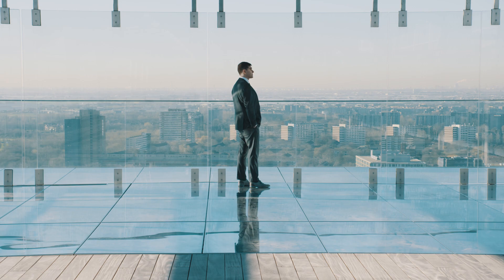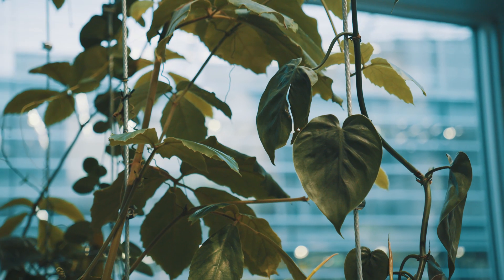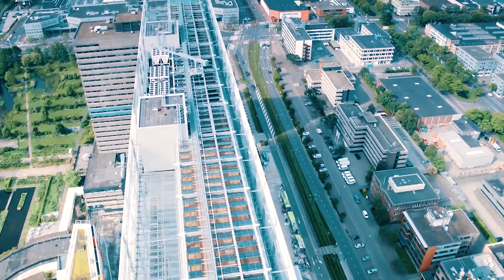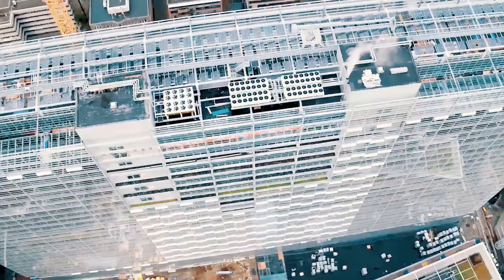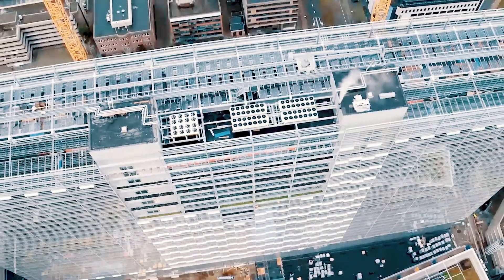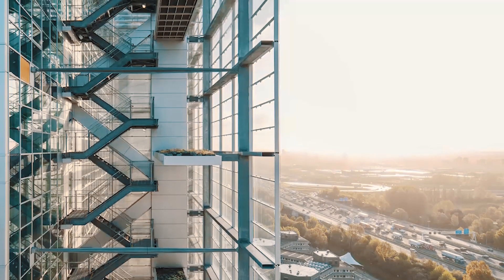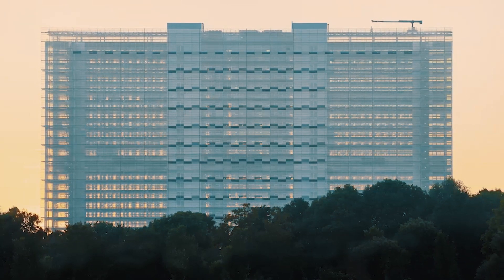The EPO's new building in The Hague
The EPO published its Annual Report 2018.

European companies and inventors file more patent applications in 2018
• Demand for patent protection continues to grow: over 174 000 applications (+4.6%) filed at the European Patent Office, according to its 2018 Annual Report
• Almost all of the EPO’s top 20 countries of origin showed growth in 2018
• European companies accounted for most growth in applications but increases recorded for all regions of the world
• US remains top country of origin, ahead of Germany and Japan
• Slower growth in applications from China
• European firm Siemens reclaims applicant top spot, followed by Huawei and Samsung
• EPO further increases its production and productivity in response to growing demand; number of European patents granted up by 21%